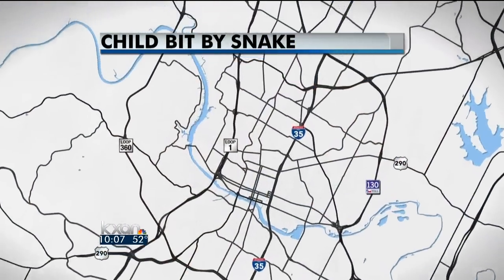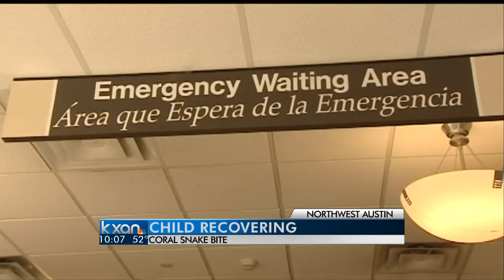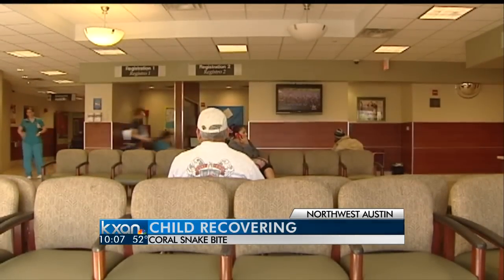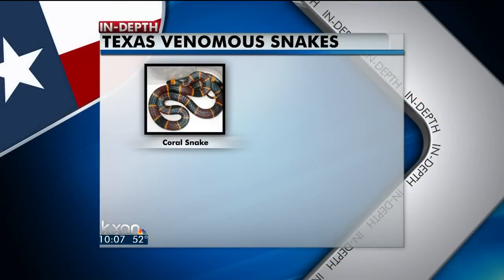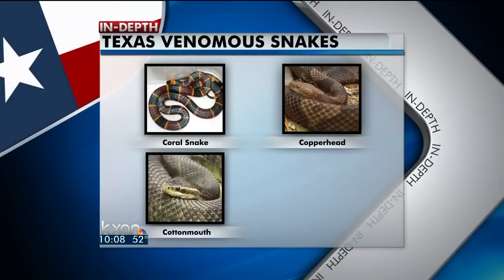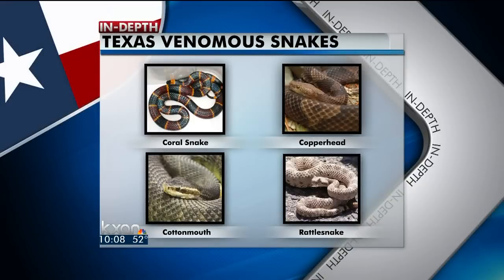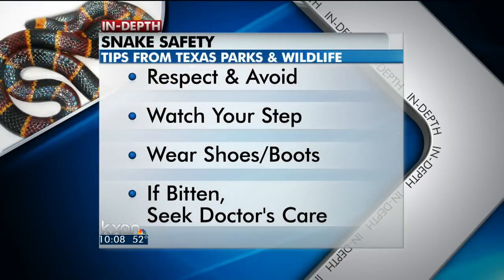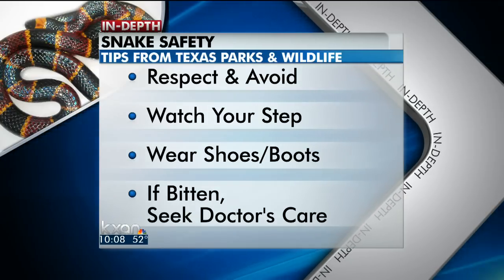Boy bitten by snake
10-year-old boy bitten by snake is expected to be fine.